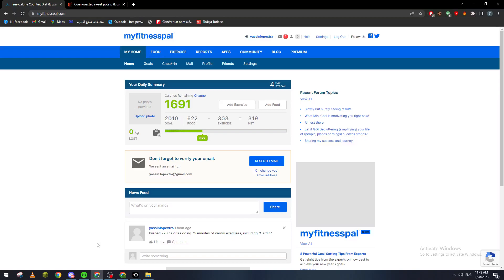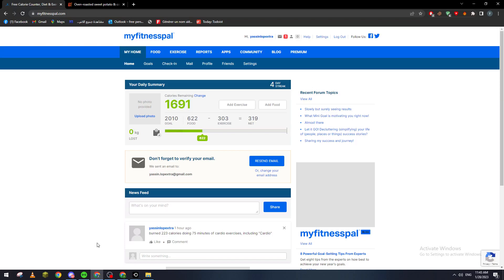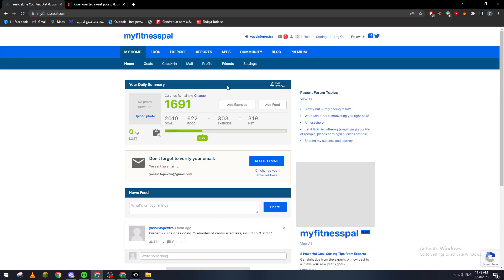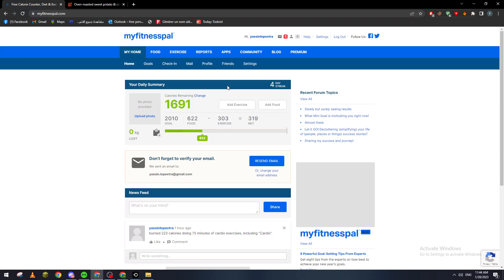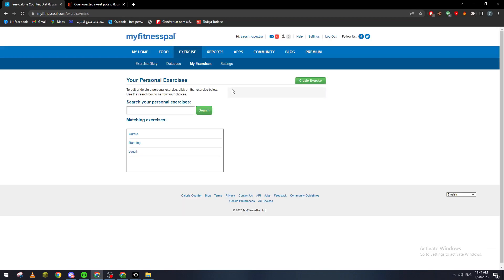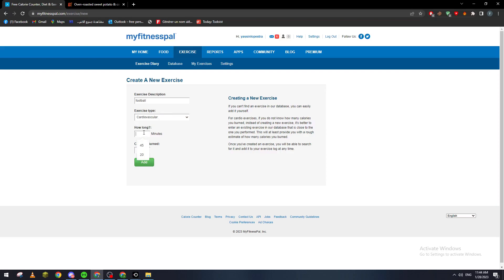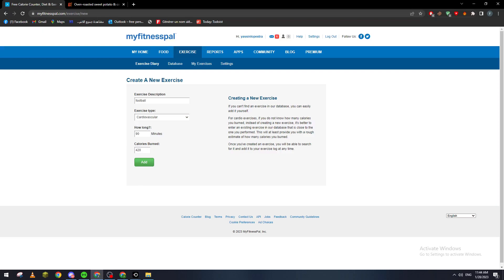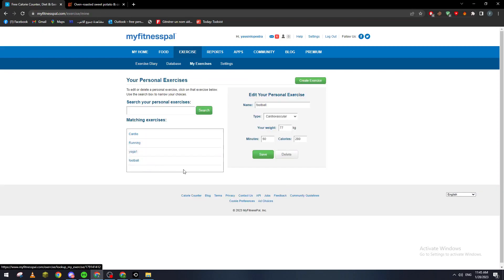How To Add Exercise Calories Myfitnesspal Tutorial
Today we talk about add exercise calories in myfitnesspal,how to use myfitnesspal,how to count calories,how to track calories,how to use my fitness pal,myfitnesspal tutorial